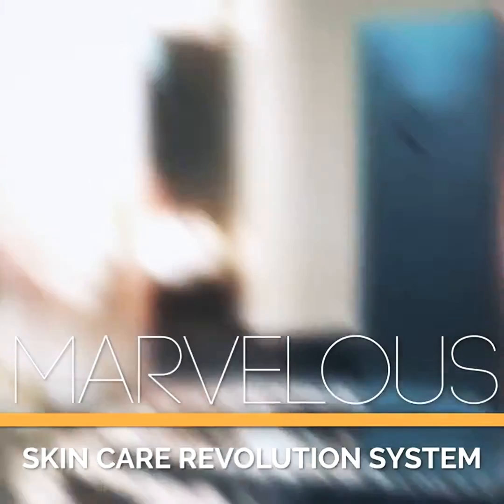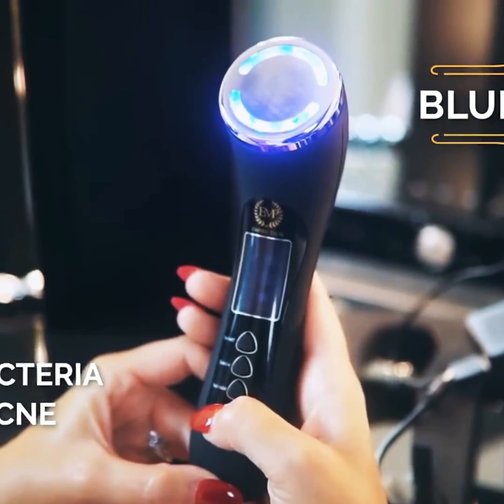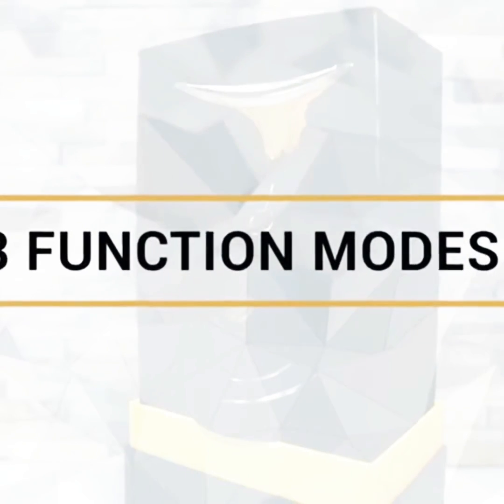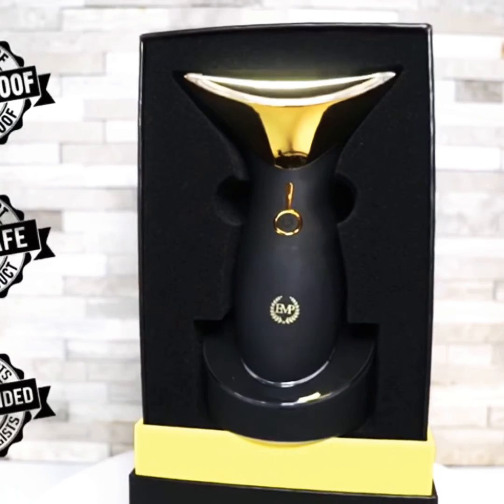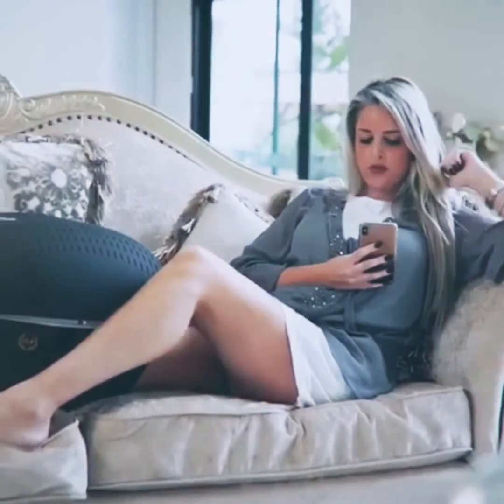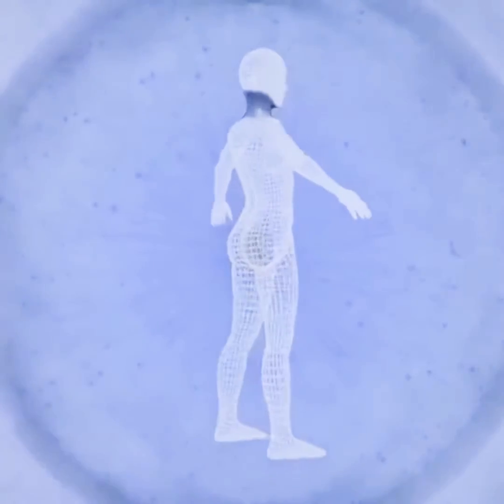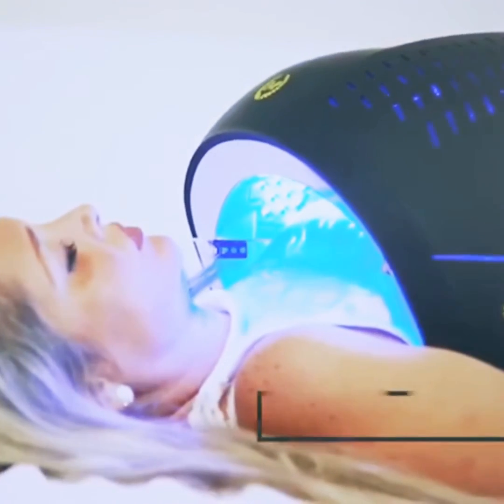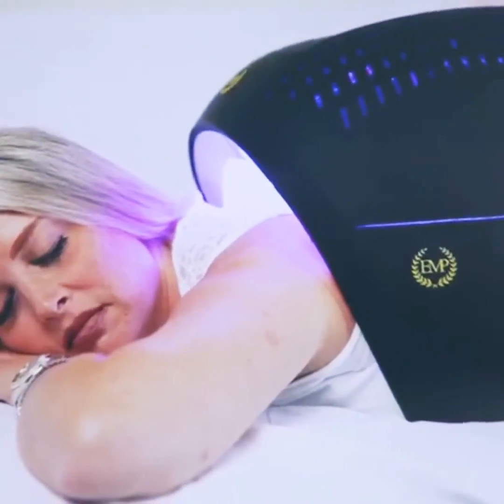Stem cell improvement by led light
Here is the options to get natural anti-aging results , with the new technology you can have Beutifol results , better results and a safe way for your life style .